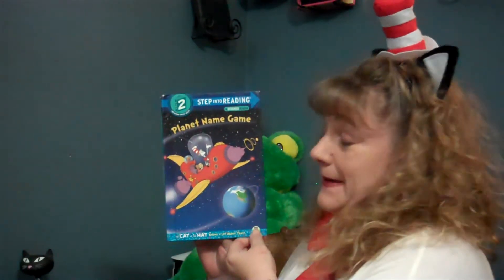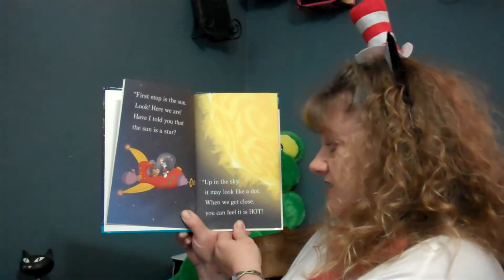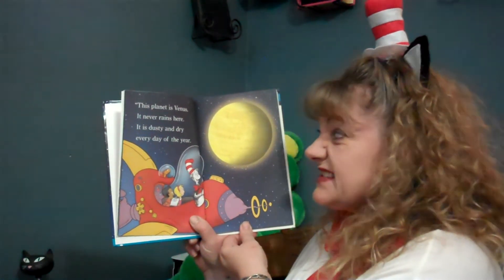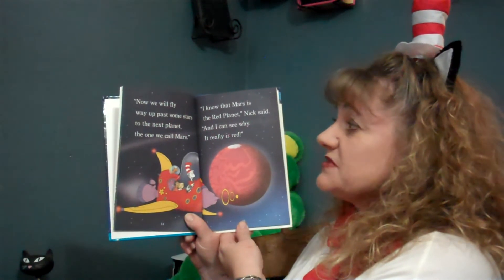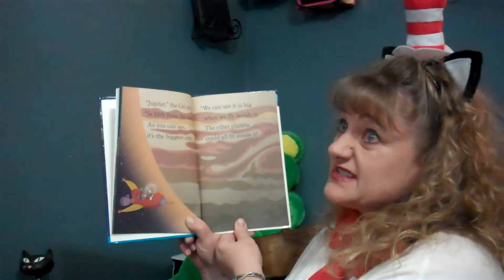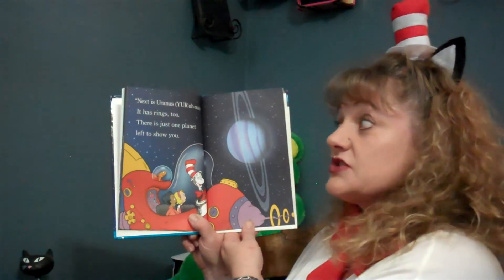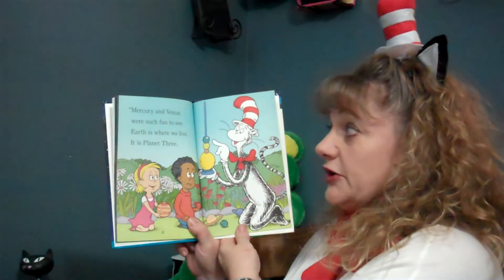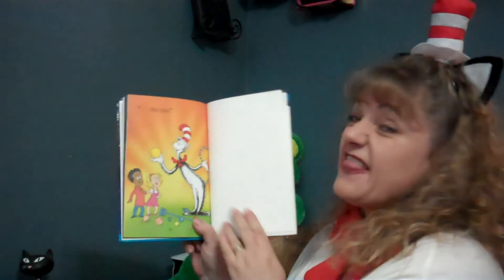Dr. Seuss-Planet Name Game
Join the Cat in the Hat as he takes Sally and Nick on an adventure into space to learn the names of the eight planets in our solar system!

Story read by Jeanette Cowles